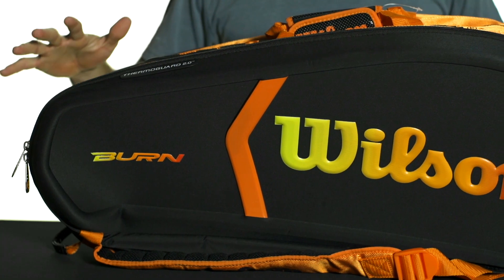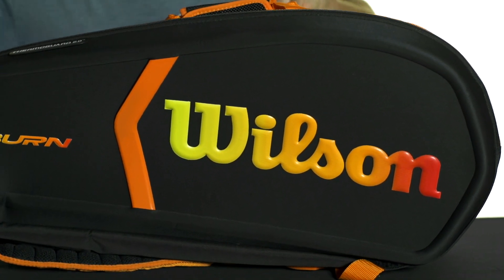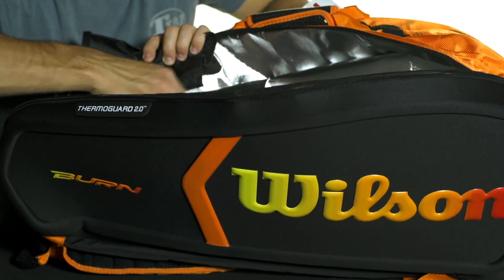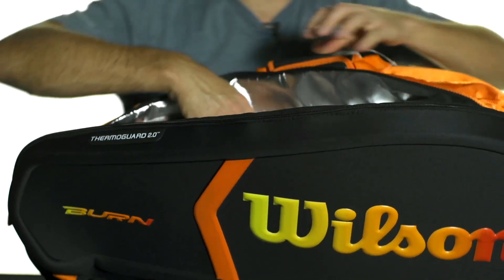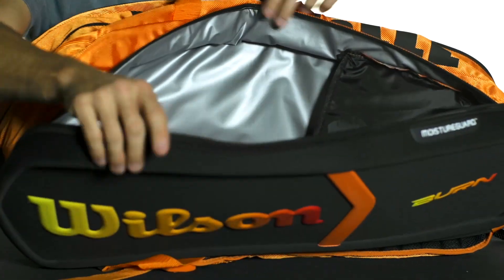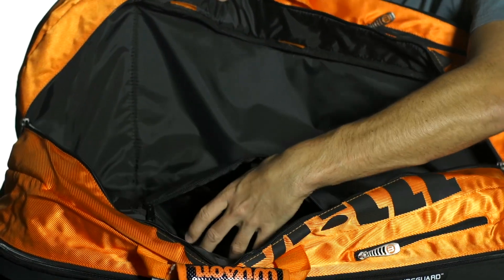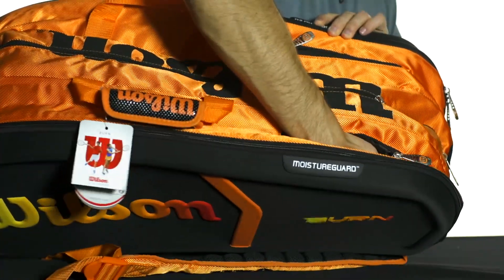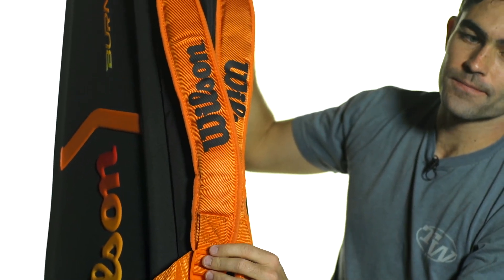Wilson Burn Molded 15 Pack Bag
The Tour Molded 15 Pack Bag is the ultimate racquet bag for any serious tennis competitor! Molded side panels help the bag keep its shape, and with three large main compartments that together can hold up to 15 racquets, it's got plenty of room and features to keep you organized and ready for anything. One of the main compartments features Wilson's new Thermoguard 2.0 technology, which combines a protective inner lining and a moisture absorbing pack that sits in a specially designed pocket to provide the ultimate protection for your gear against moisture and extreme temperatures. Multiple accessory pockets help keep smaller items organized, while travel is comfortable with padded and adjustable backpack straps located on the bottom of the bag.